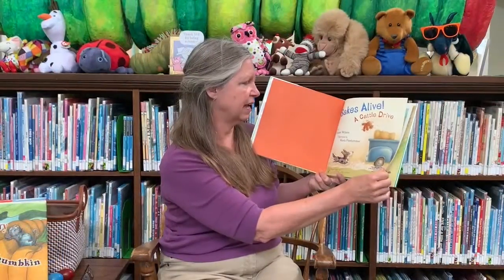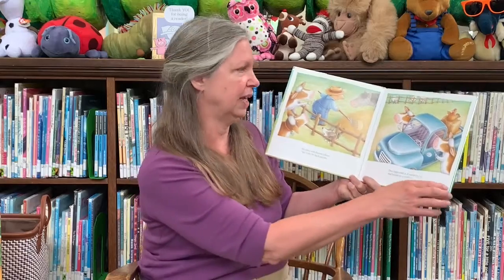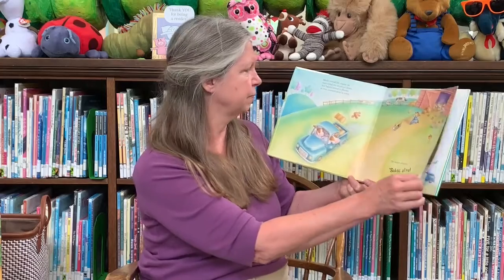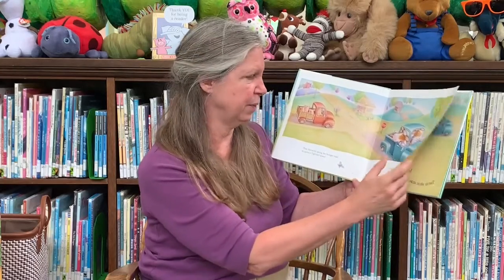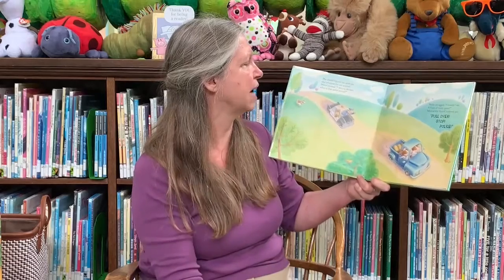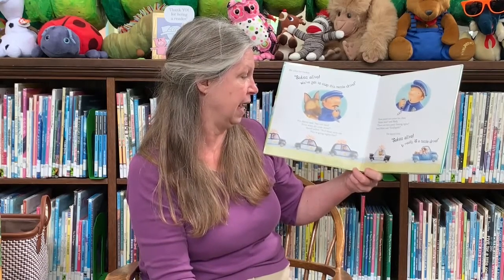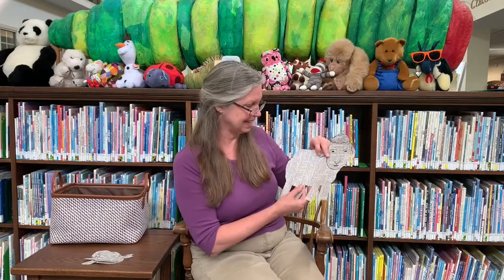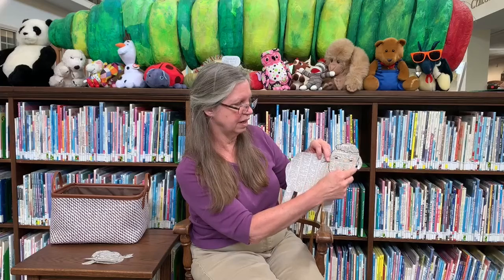Family Storytime - August 14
Hello friends, thank you for joining Sewickley Public Library for Virtual Storytime!

Check out our events page for information on our upcoming Sewickley Storywalk!